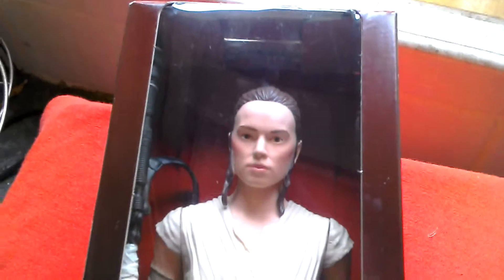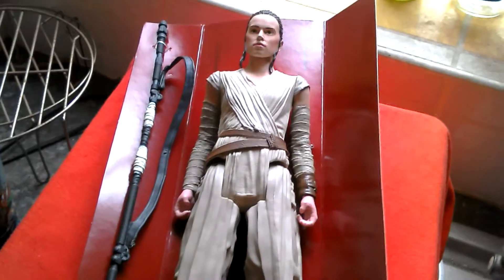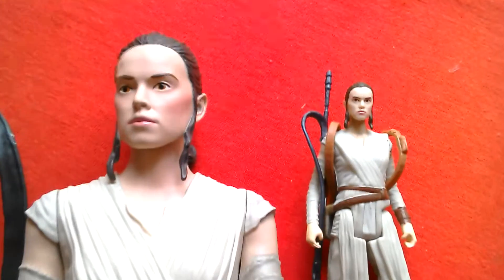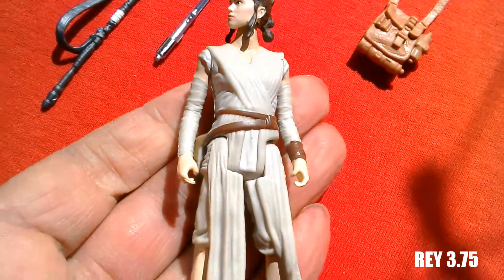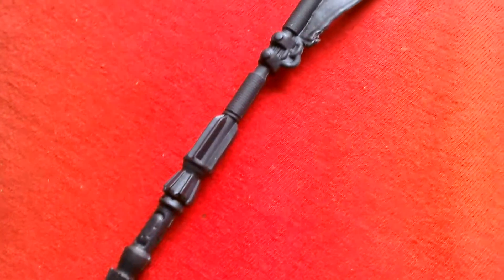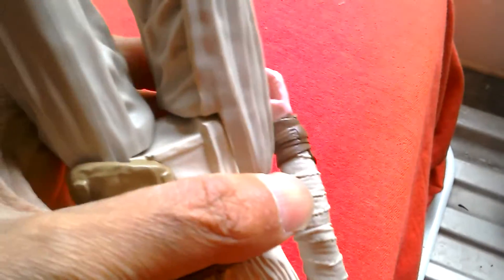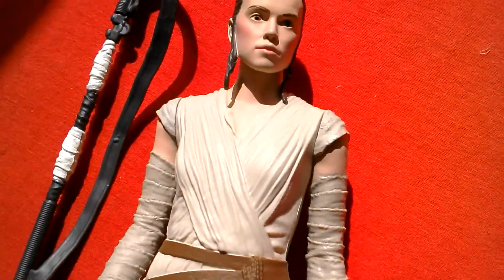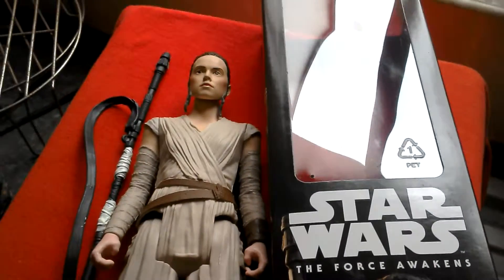Rey 12-inch Hasbro The Force Awakens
Rey 12-inch from TFA by Hasbro £3.49 not a bad figure! Only got as on sale! I also show the recently reviewed Rey Jaaku 3.75!